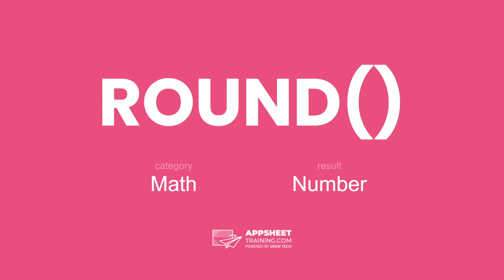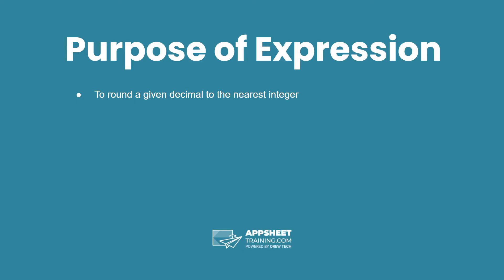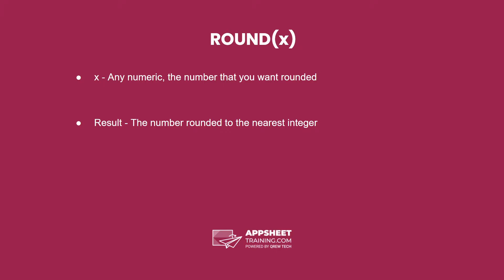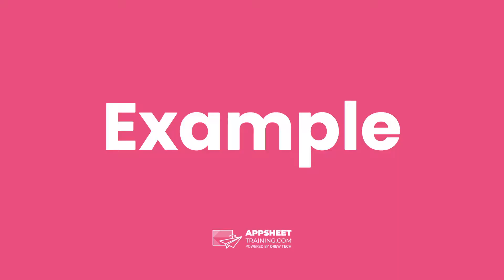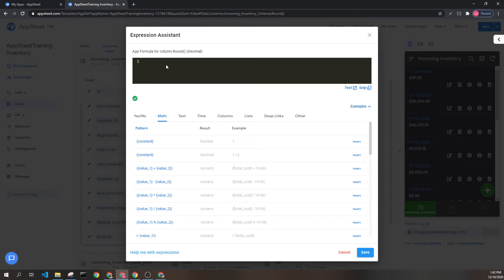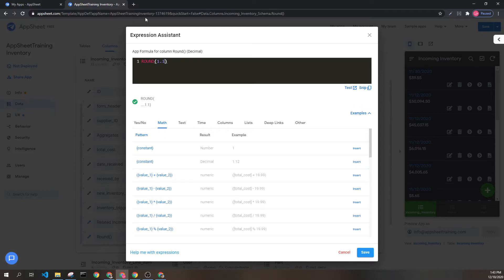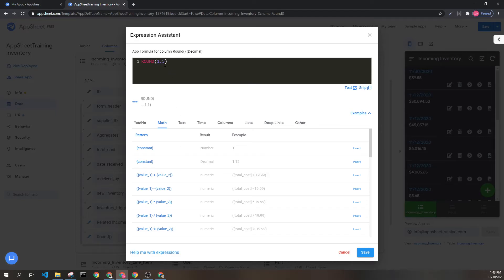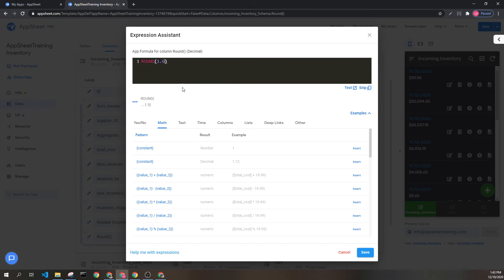AppSheet ROUND() Expression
AppSheet Training Documentation for ROUND()
Category: Math
Result: Decimal